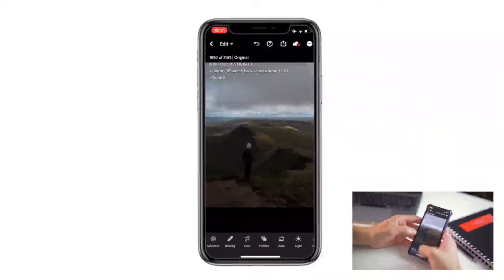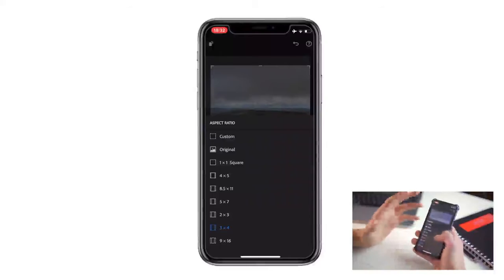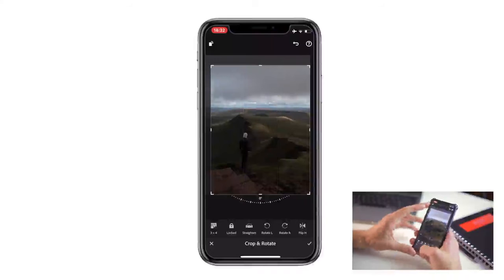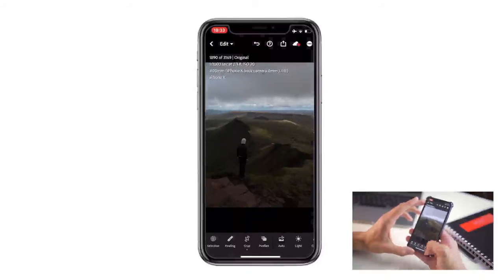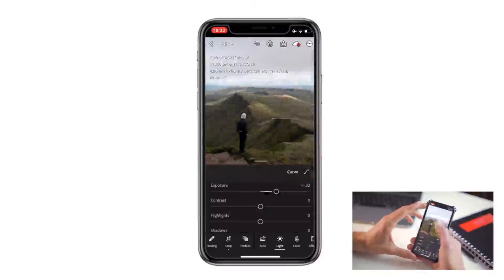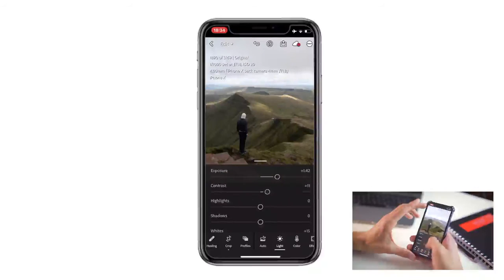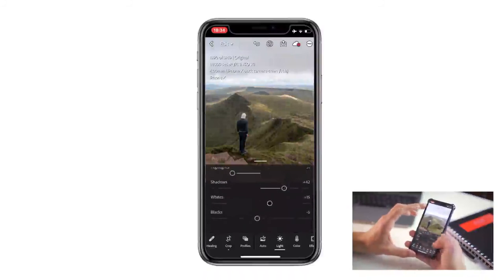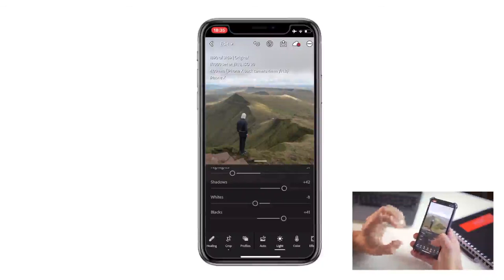Mobile Photography: Pro Mode Tutorial! [08 Editing - part 1 - Composition]